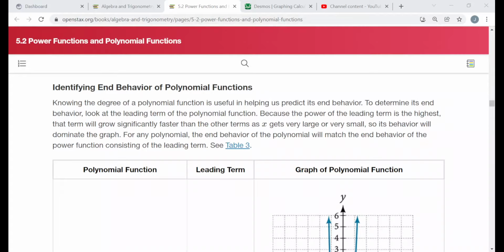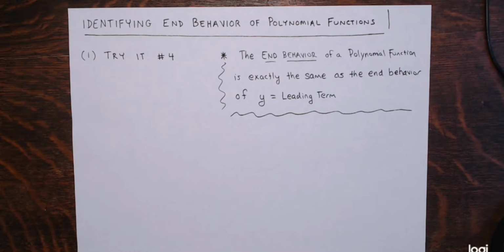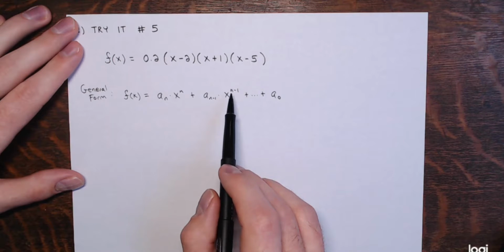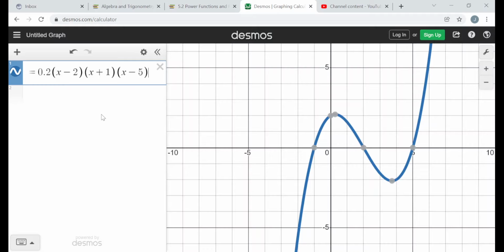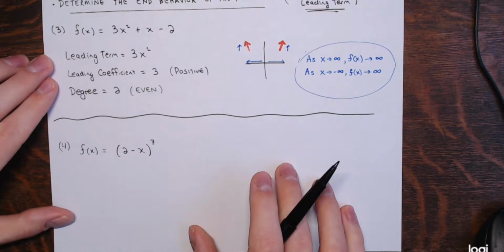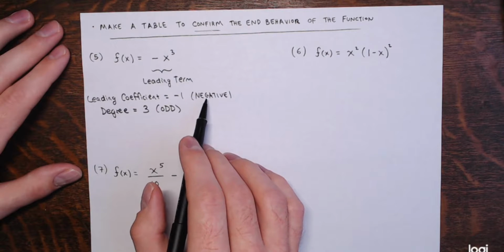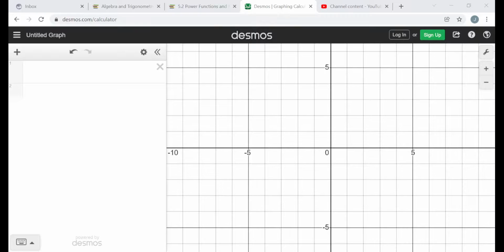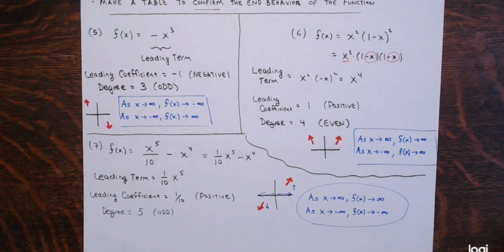Identifying End Behavior of Polynomial Functions